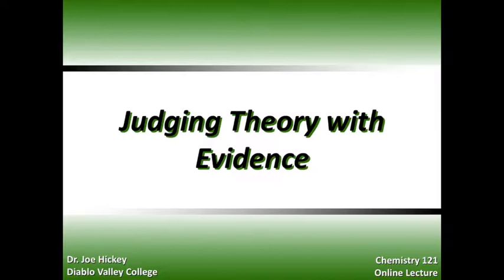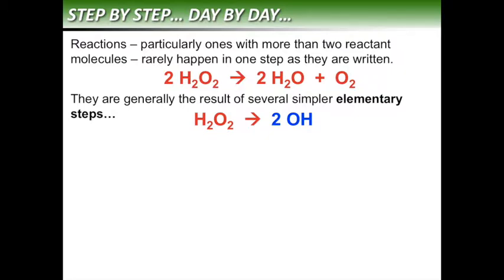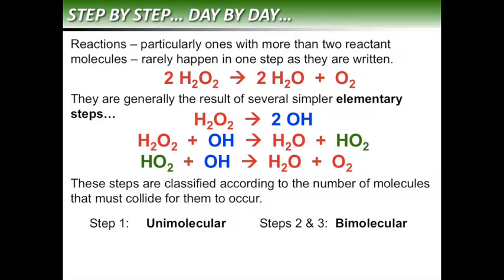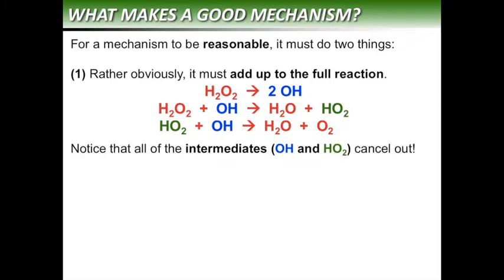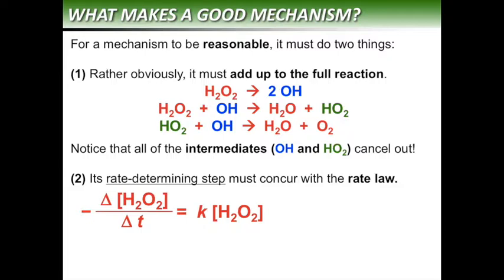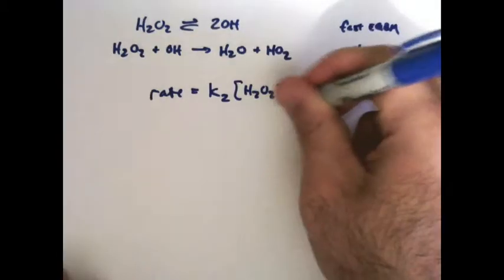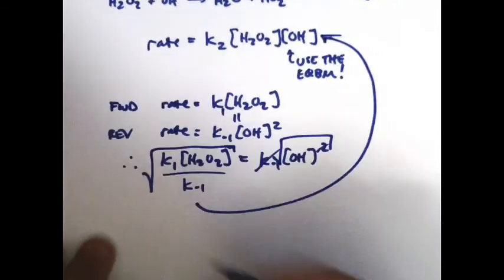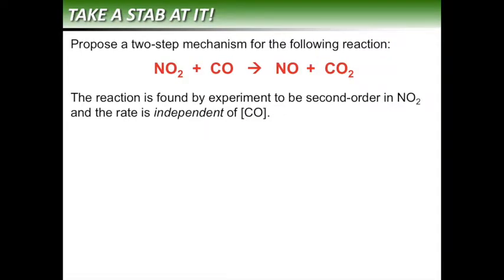Kinetics Mini-Lecture 4: Judging Reaction Mechanisms with Rate Laws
ERRATA:  At 10:23, the k's in the rate laws should be "k1" and "k-1" to represent "1st step" and "1st step in reverse".  The way I say it makes "-1" sound like an exponent, but it's actually just a subscript.  Sorry for any confusion.

The fourth of a 5-part video series (roughly 90 minutes total) to bridge students entering Chem 121 at DVC without having learned Chemical Kinetics in Chem 120 (part 1 is In this video, we examine the relationship between the elementary steps a reaction goes through to make products and the behavior of its rate law.

Recommended reading from Tro's "Chemistry: A Molecular Approach" 4th edition = Chapter 14, p. 649-653